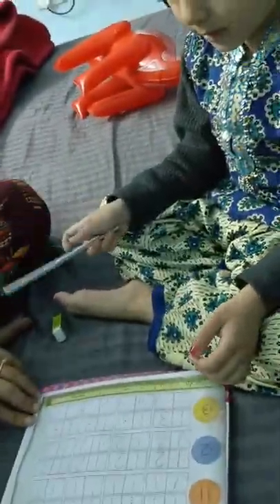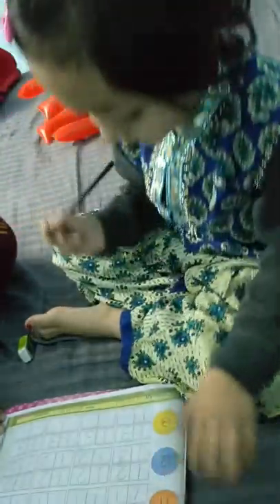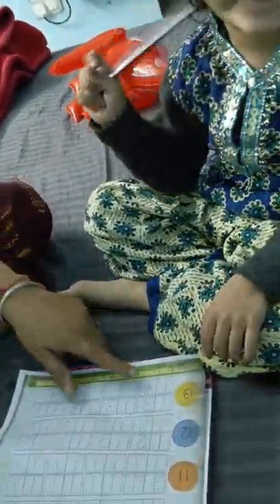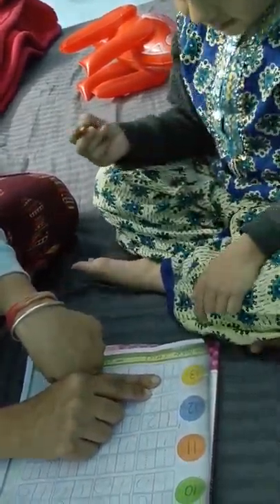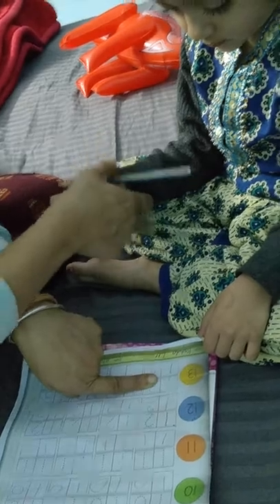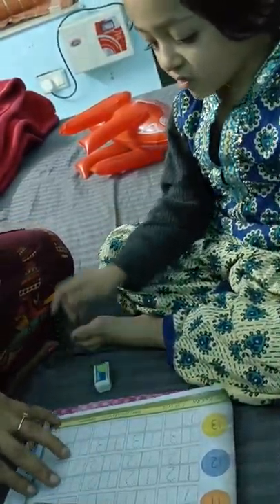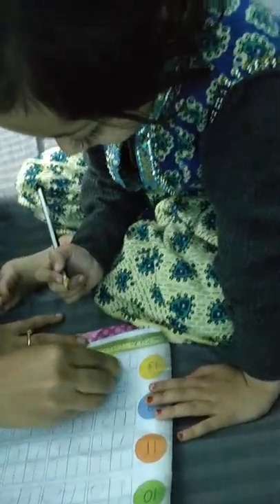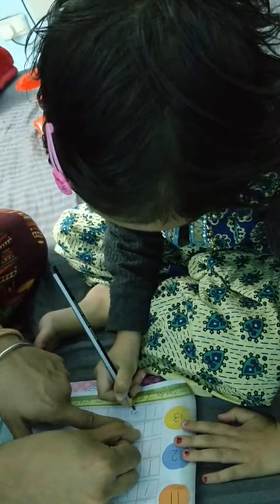Kashika - study time